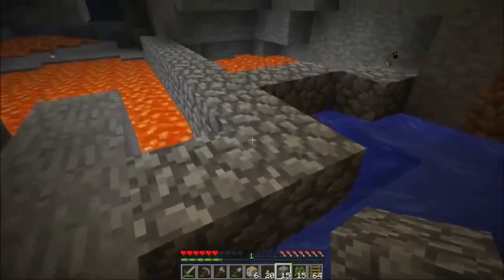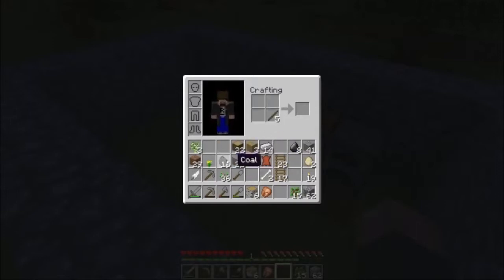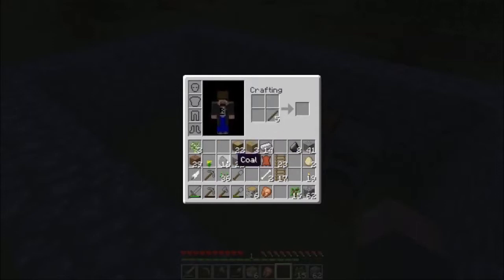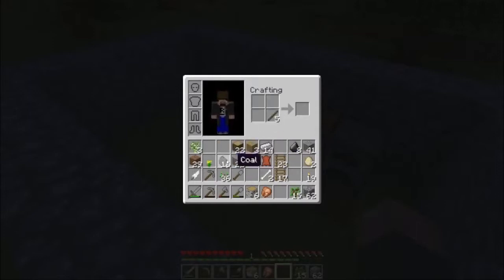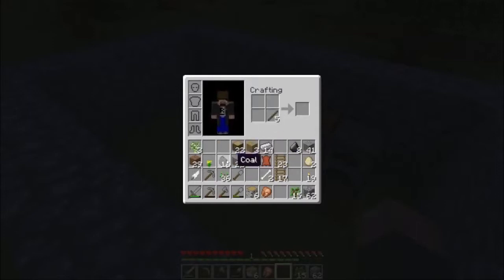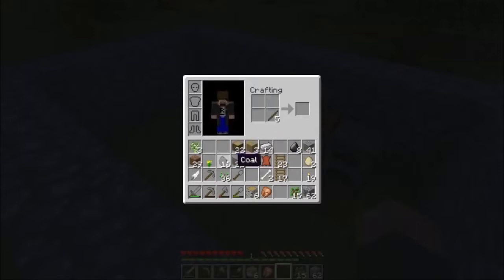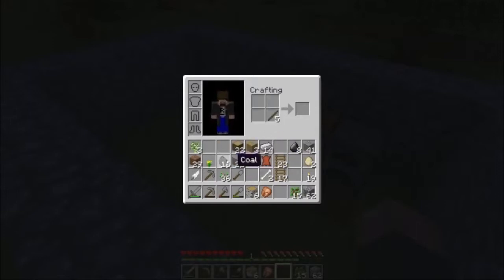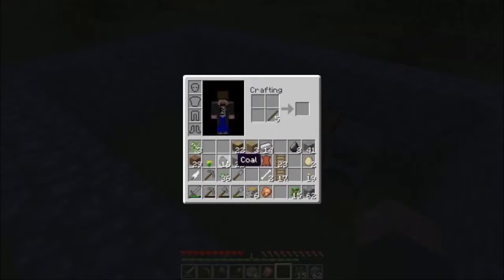humble beginnings part 2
In this episode we are starting to gather resources and build.